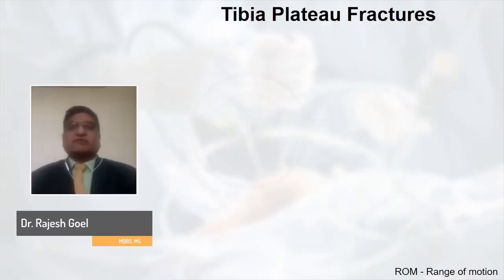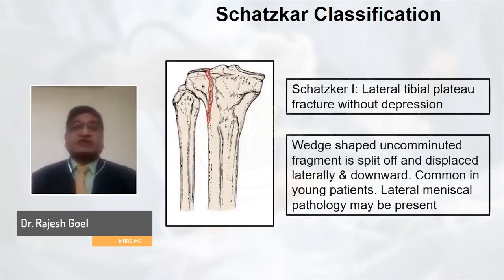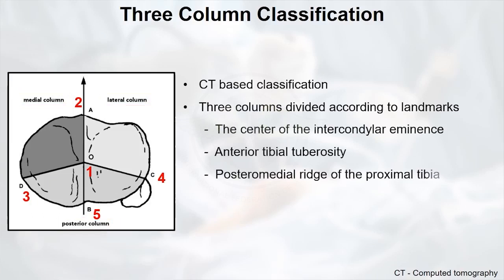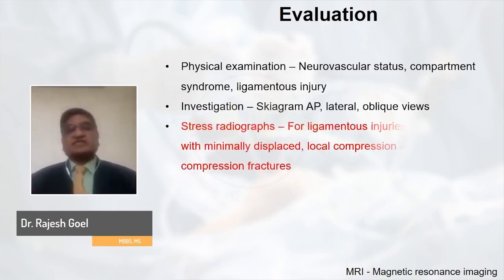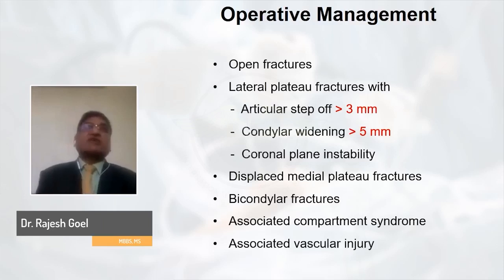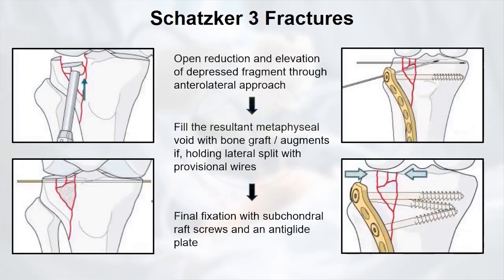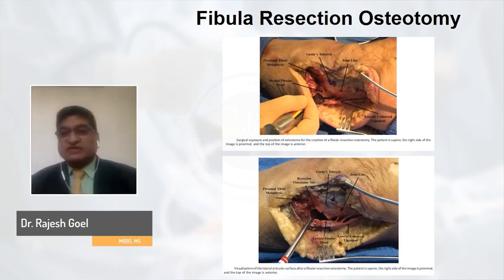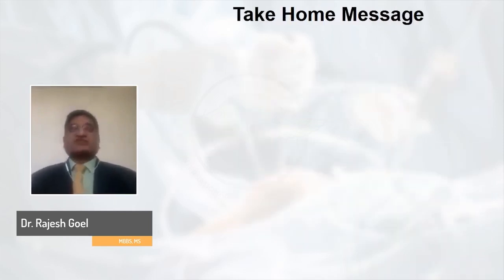Tibial Plateau Fractures : Must Know Concepts and Case Studies